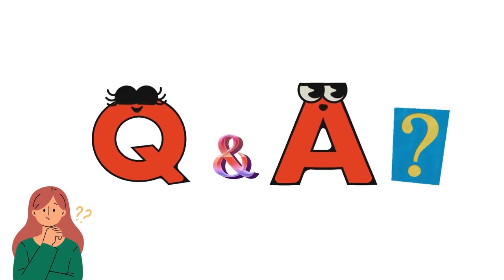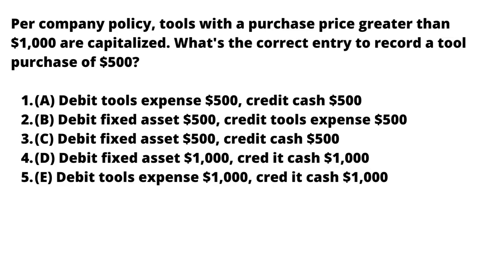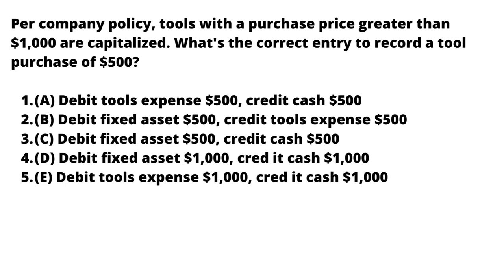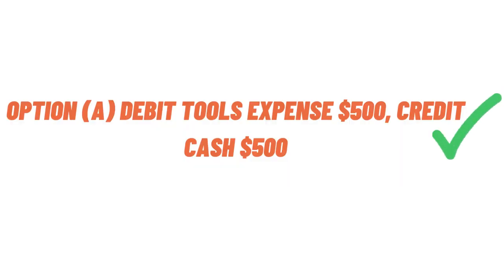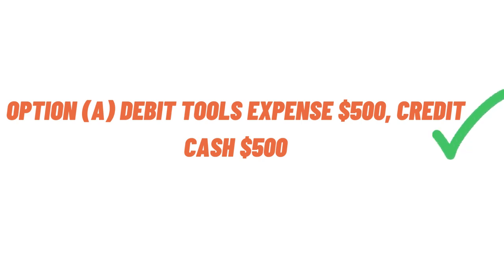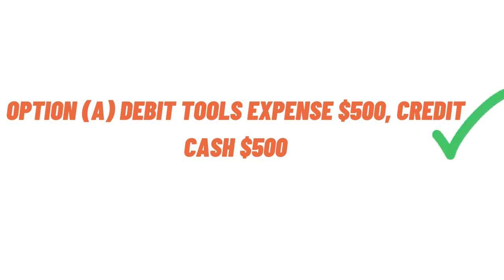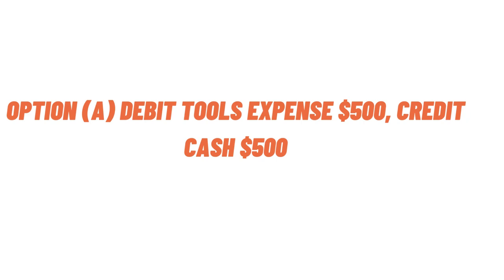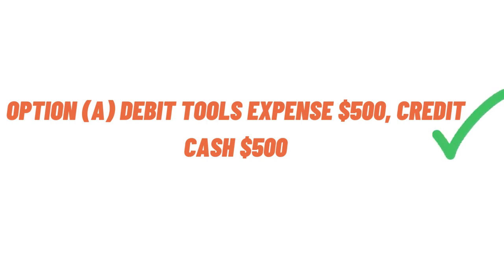Per company policy tools with a purchase price greater than $1000 are capitalized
Per company policy tools with a purchase price greater than $1000 are capitalized. What's the correct entry to record a tool purchase of $500?

Question:

A company receives $10,000 in cash for services yet to be performed.

Using the accrual method, what's the correct entry to record the transaction?

(A) Debit cash $10,000, credit accounts receivable $10,000

(B) Debit cash $10,000, credit sales revenue$1 0,000

(D) Debit cash $10,000, credit unearned revenue $10,000

(E) Debit cash $10,000, credit accounts payable $10,000

Per company policy, tools with a purchase price greater than $1,000 are capitalized. What's the correct entry to record a tool purchase of $500?

(A) Debit tools expense $500, credit cash $500

(B) Debit fixed asset $500, credit tools expense $500

(D) Debit fixed asset $1,000, cred it cash $1,000

(E) Debit tools expense $1,000, cred it cash $1,000

A company performs $10,000 of services and issues an invoice to the customer. Using the accrual method. what's the cored entry to record the transactions?

(A) Debit unearned revenue $10,000, credit salles revenue $10,000

(B) Debit accounts payable $10,000, credit sales revenue $10,000

(D) Debit cash $10,000, credit sales revenue $10,000

(E) Debit accounts receivable $10,000, credit salles revenue $10,000